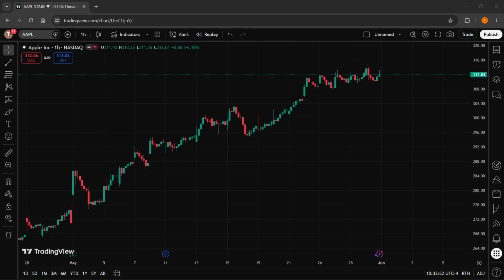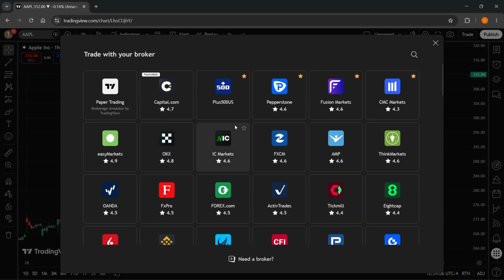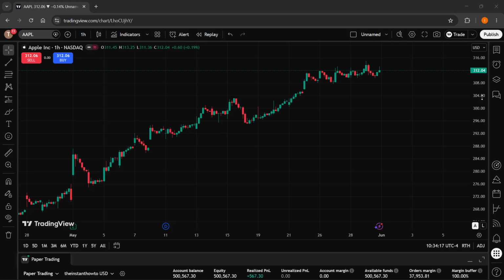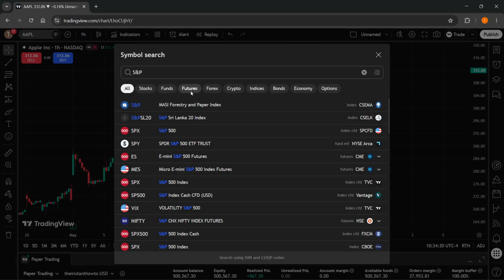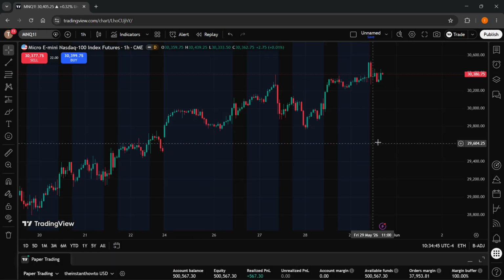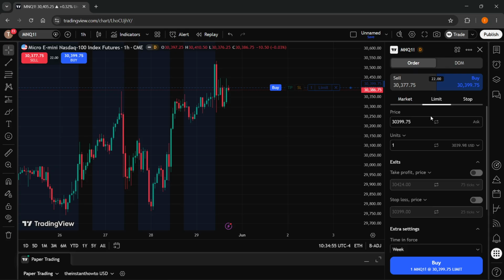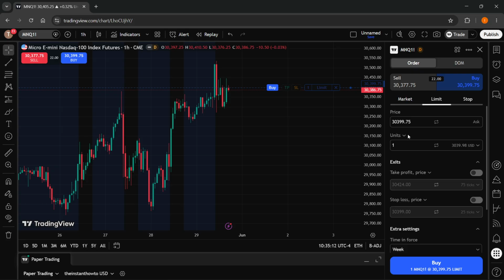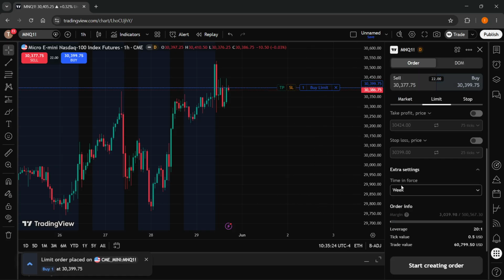How To BUY And SELL FUTURES On TradingView (QUICK & EASY) 2026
In this video, I'll show you how to buy and sell futures on tradingview. This is a full guide on how to navigate the tradingview platform for futures trading in 2026. In case you've been trying to understand how to trade futures effectively, this is the video you need to see!